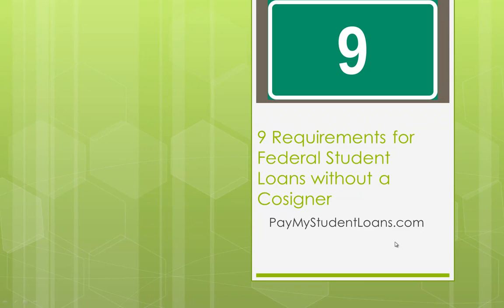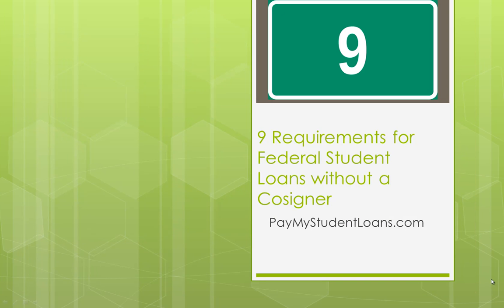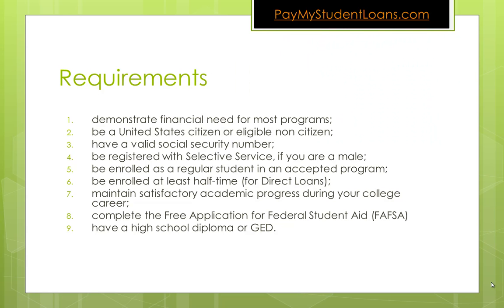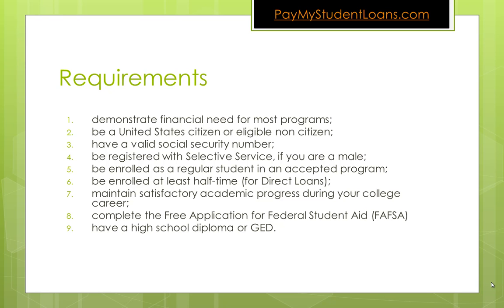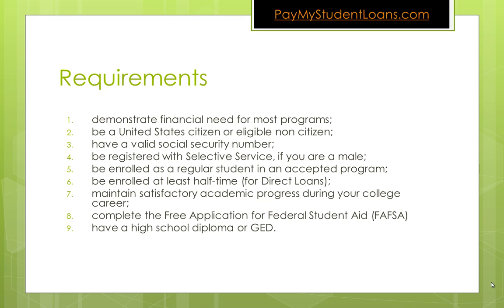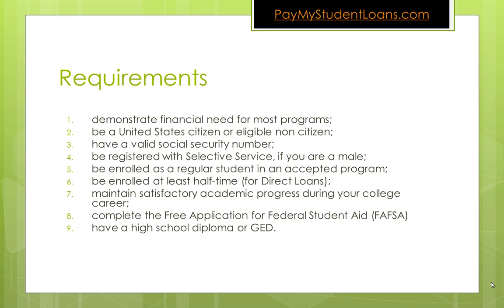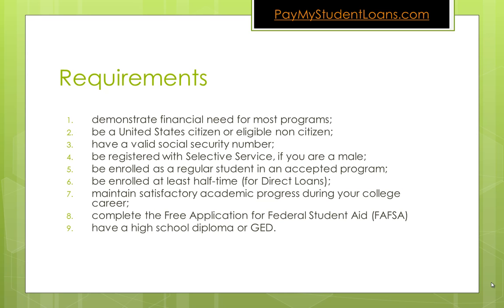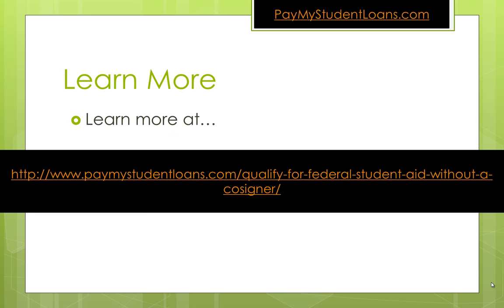9 Requirements For Federal Student Loans Without a Cosigner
The best way to get a student loan without a cosigner is to apply for federal student aid.
You do not need a cosigner or a credit history to apply for a federal student loan, but must meet a few other requirements.
You must

demonstrate financial need for most programs;
be a United States citizen or eligible non citizen;
have a valid social security number;
be registered with Selective Service, if you are a male;
be enrolled as a regular student in an accepted program;
be enrolled at least half-time (for Direct Loans);
maintain satisfactory academic progress during your college career;
complete the Free Application for Federal Student Aid (FAFSA) and sign eligibility statements;
have a high school diploma or GED.